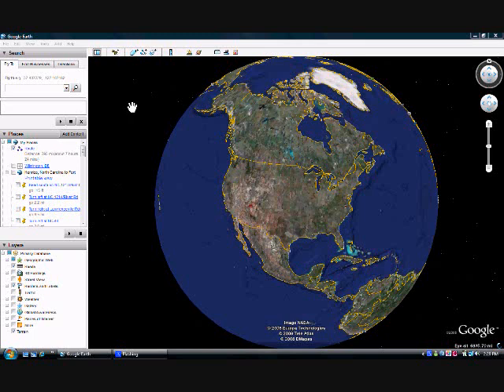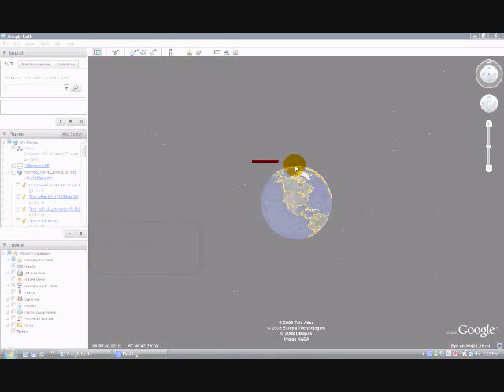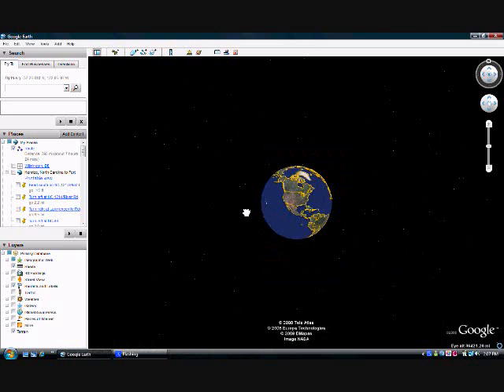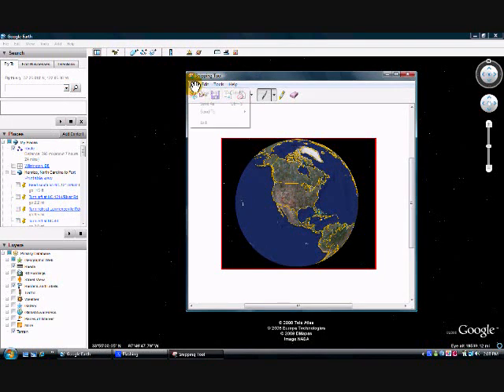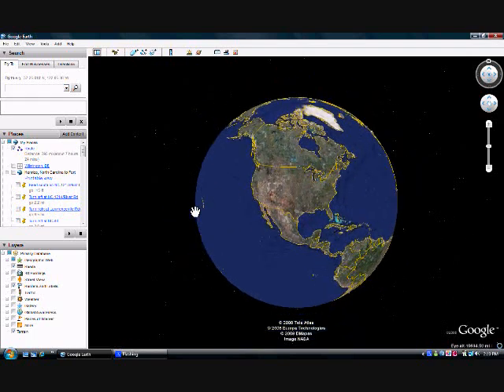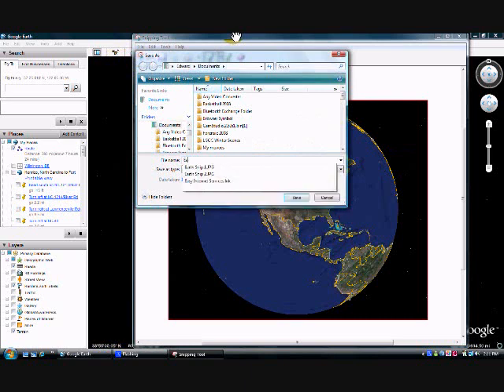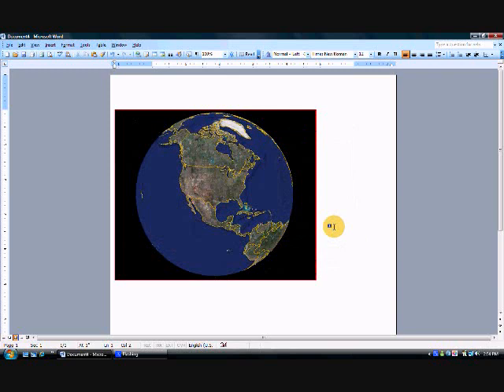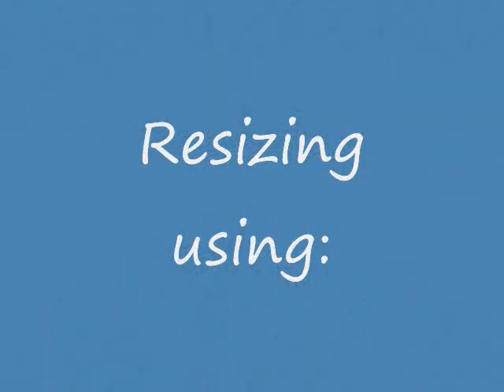Snip Resizing take 1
Use the snipping tool feature of VISTA to resize objects.